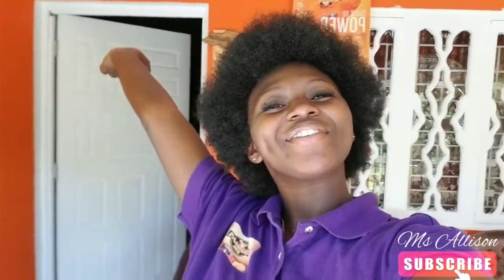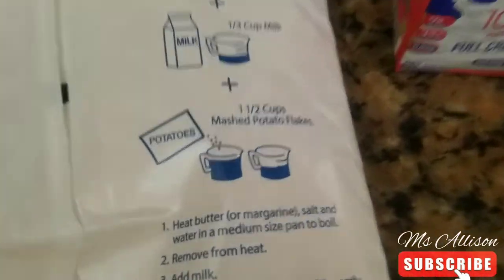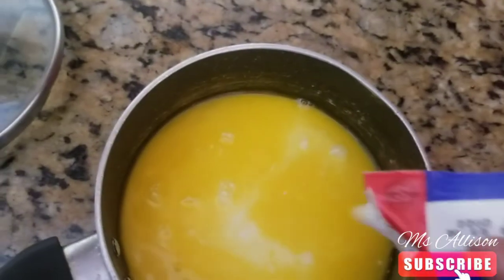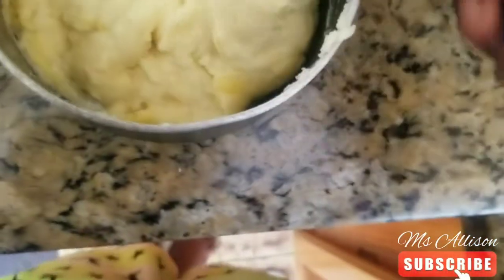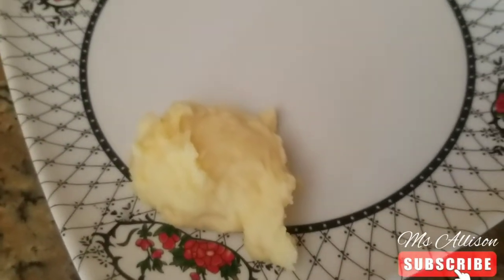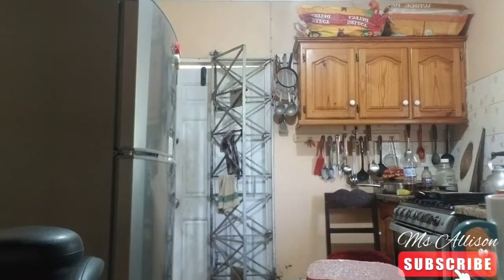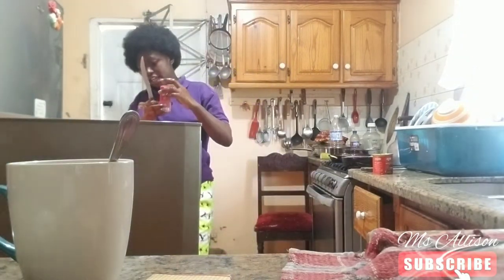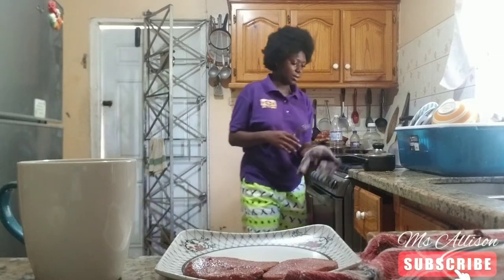Creative Cooking with Allison | Ms Allison